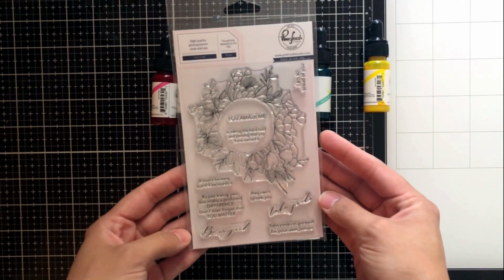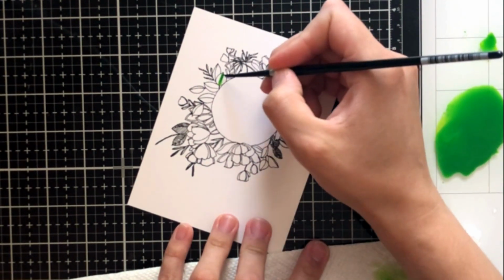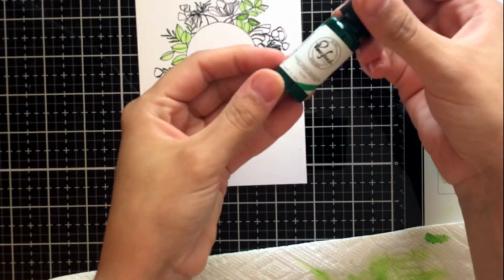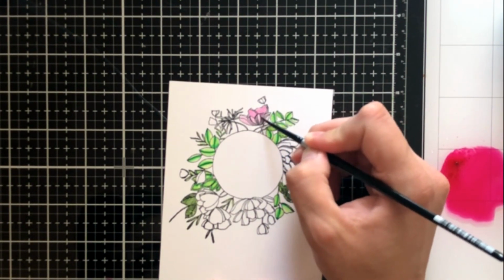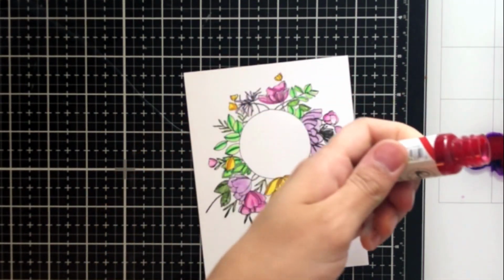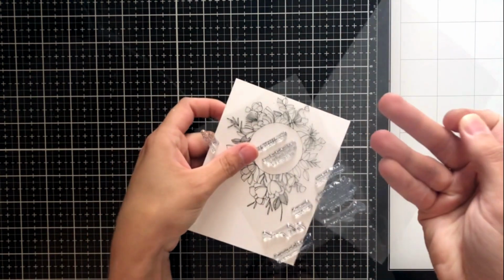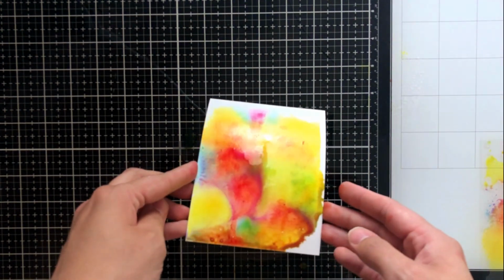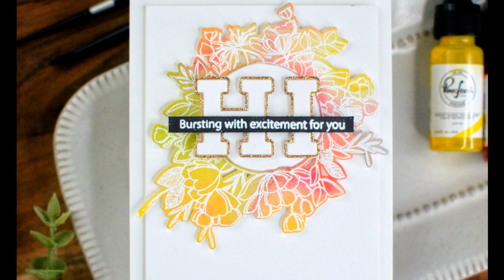Watercoloring For Any Skill Level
Join Ashlea as she explores different ways to use our liquid watercolors to create beautiful floral touches on cards for any occasion.

Do you have a technique or stamp set that you'd like to see featured in a watercolor video? Leave it in a comment to see it featured in a future video!